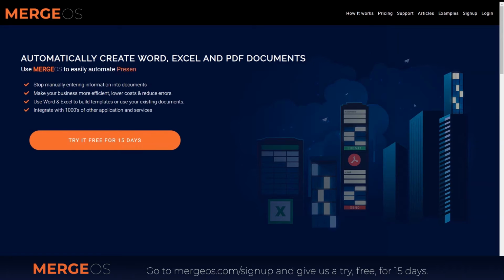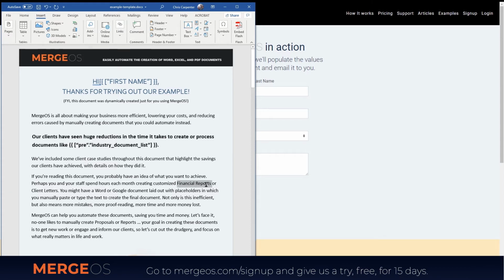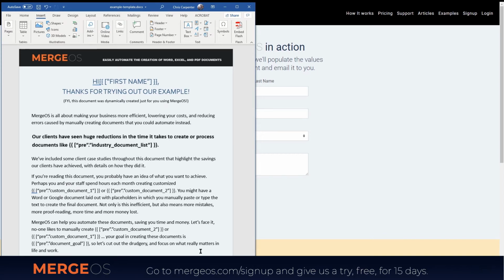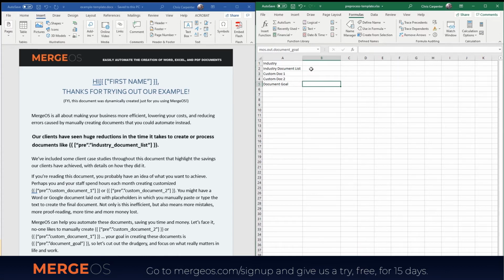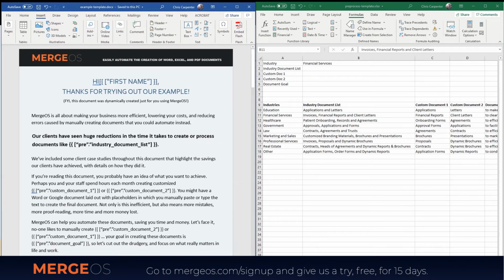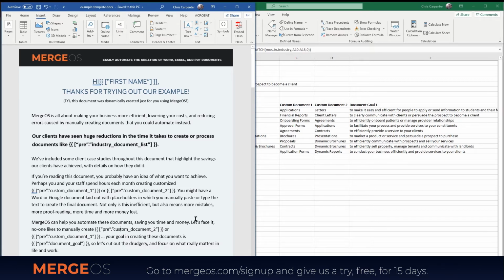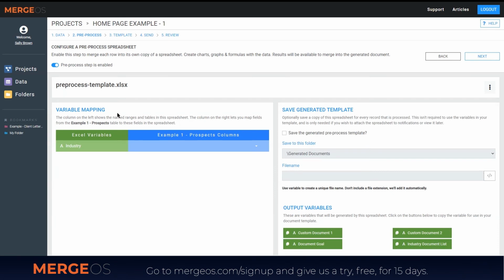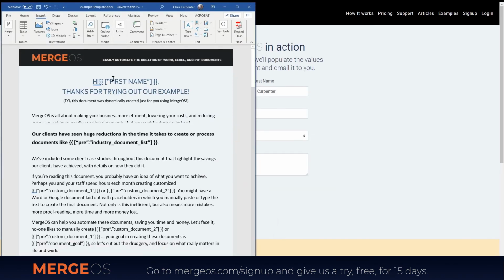Creating a dynamic marketing brochure with MergeOS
We show you how to make a dynamic marketing brochure using MergeOS. Instead of having static PDF marketing brochures,
you can use MergeOS to dynamically add images and text based on the customers interests or industry.